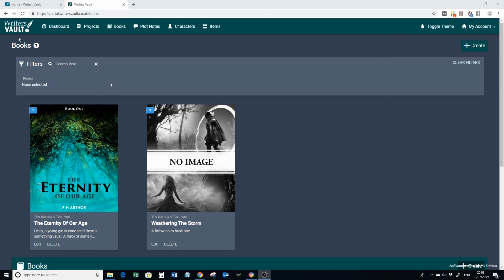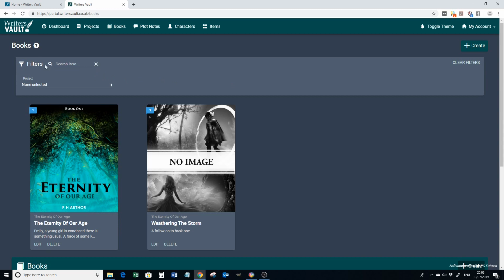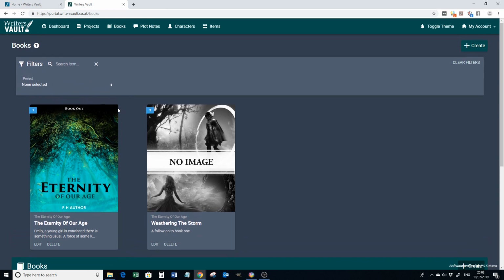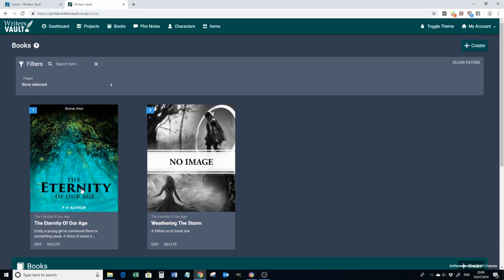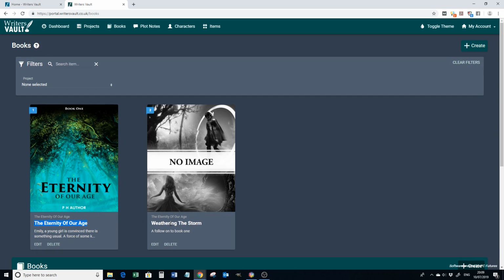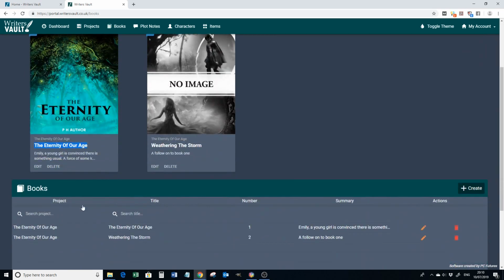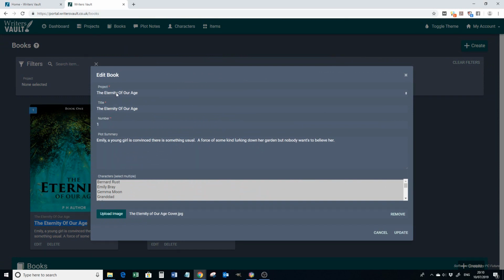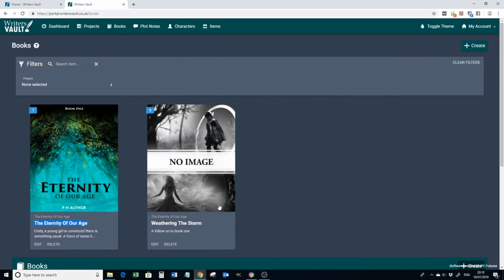The Book Section of Writers Vault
In this section we look at Books within the Writers Vault, how to use this section and what it looks for as you delve deeper into the platform.  If you are a writer or you know writers, tell them about the Writers Vault.